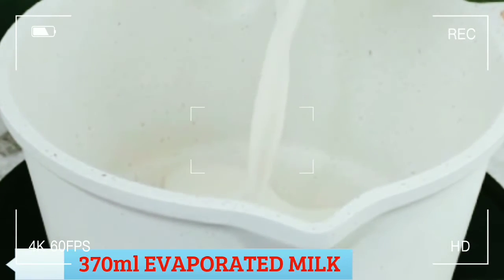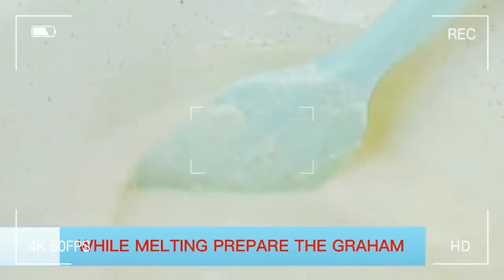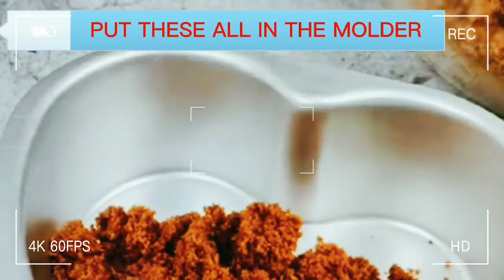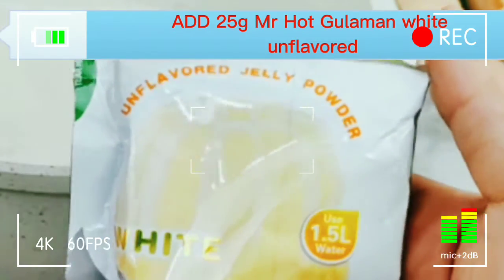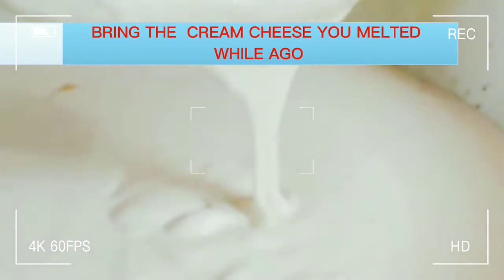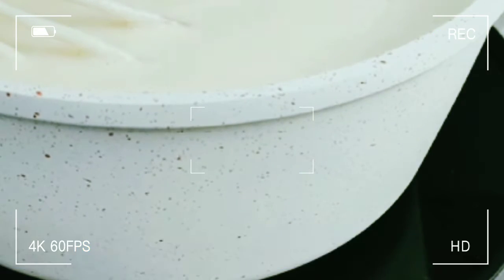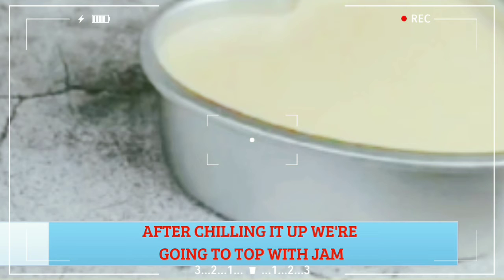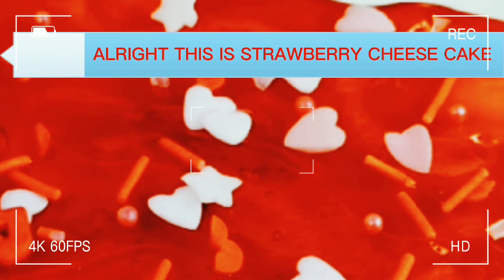STRAWBERRT CHEESECAKE NO BAKE-SHN VLOGS